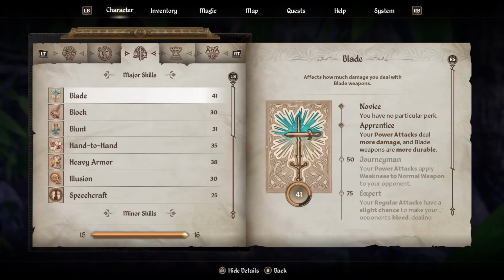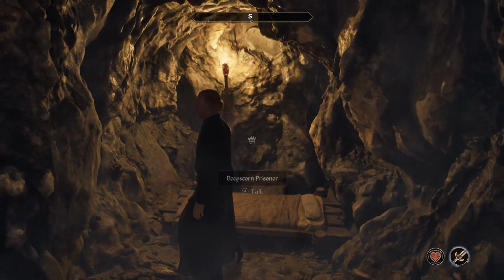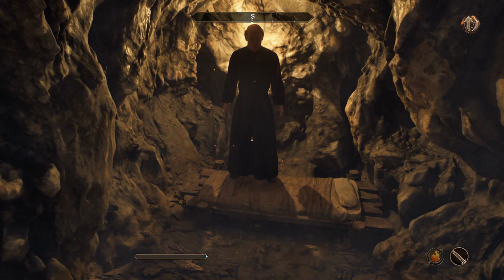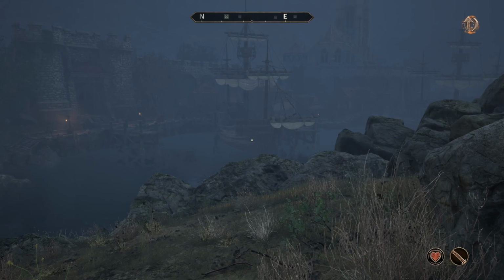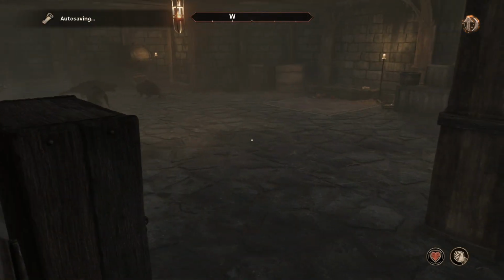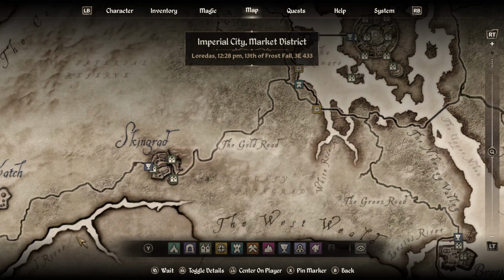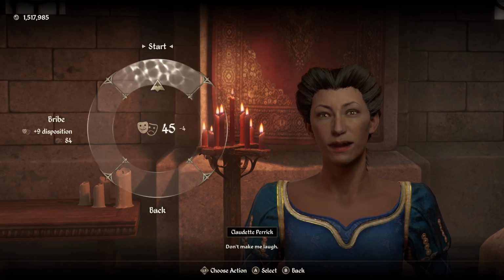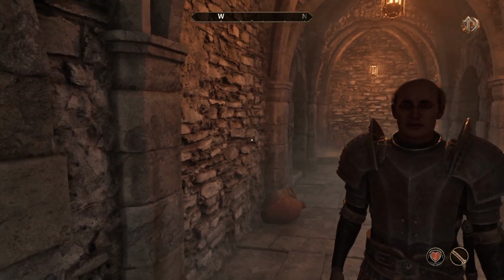Oblivion Remastered How to Level Up ALL 21 Skills Major and Minor FAST (Tips and Tricks)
In Oblivion Remastered there are 21 skills, 7 of which are major skills and 14 are minor skills. In this video we're going through how to level up all 21 skills fast, some are going to be way faster than others but I believe these are the best methods for each skill. Let me know your thoughts about skills in the comments :D

Chapters:
0:00 - Intro
0:43 - Blade, Blunt, Hand to Hand, Marksman, Armorer
4:36 - Illusion, Alteration, Conjuration, Destruction, Mysticism, Restoration
6:14 - Acrobatics
7:11 - Athletics
9:02 - Block, Light Armor, Heavy Armor
10:20 - Security
11:24 - Alchemy
13:37 - Speechcraft
14:47 - Mercantile
16:06 - Sneak